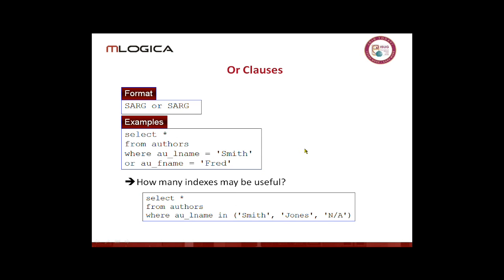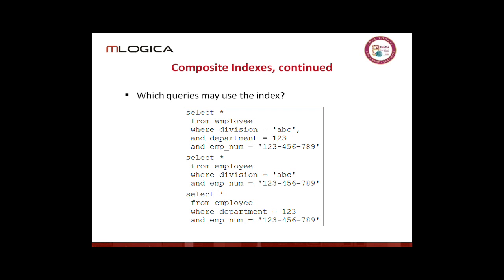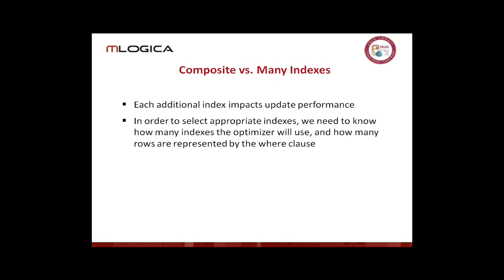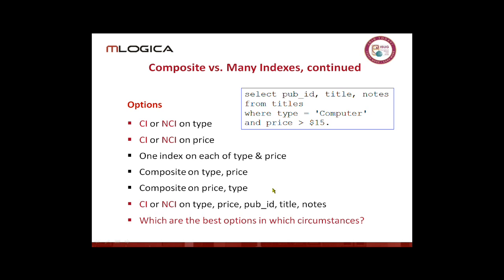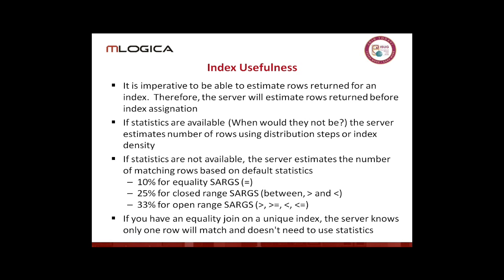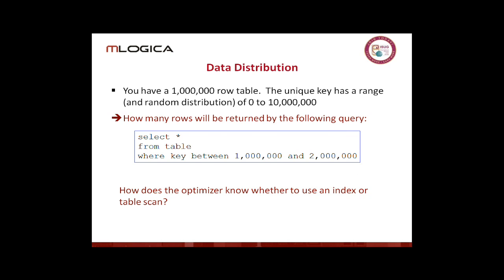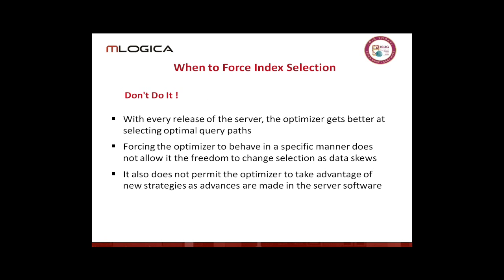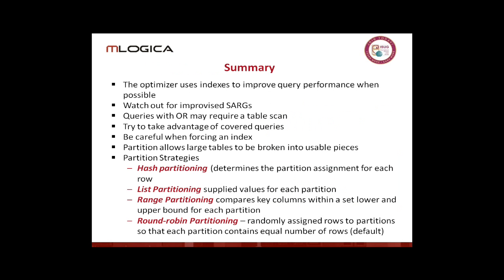Single Table Optimization Tips and Tricks - Part 5 of 5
Single Table Optimization, part of our Advanced SQL Optimization for Adaptive Server Series